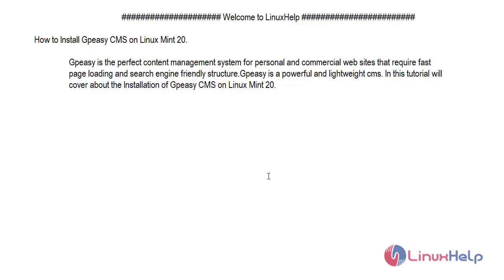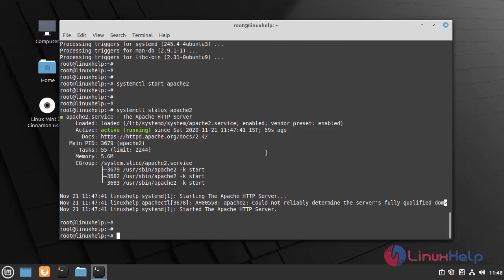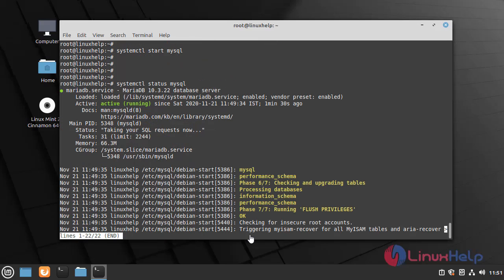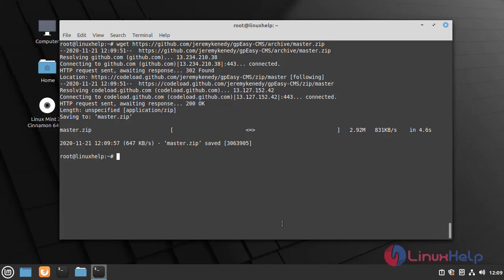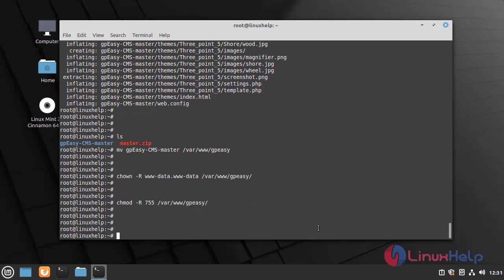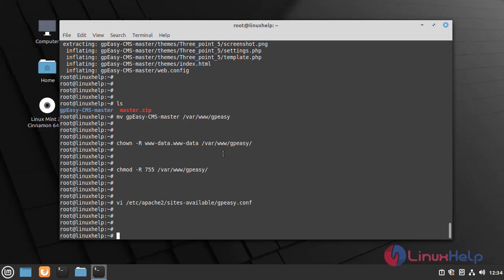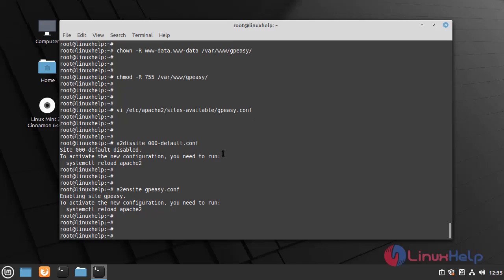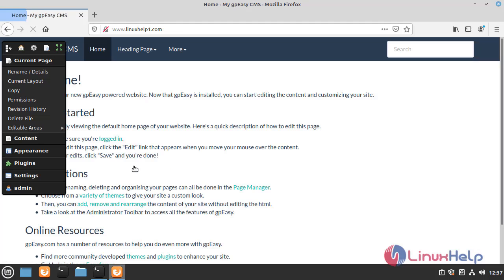How to Install GpEasy CMS on Linux Mint 20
GpEasy is the powerful, lightweight, and database free Content Management System that is used to develop effective web sites.